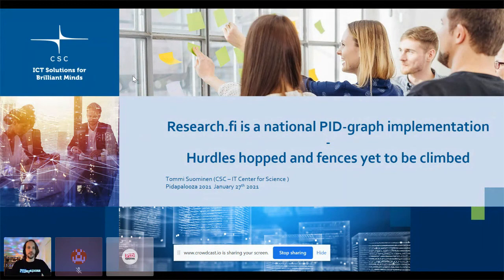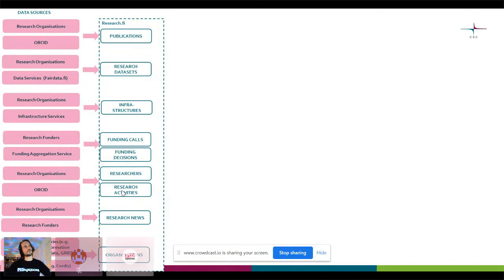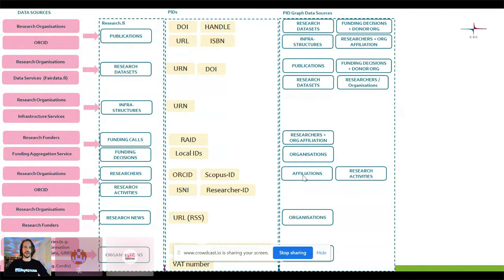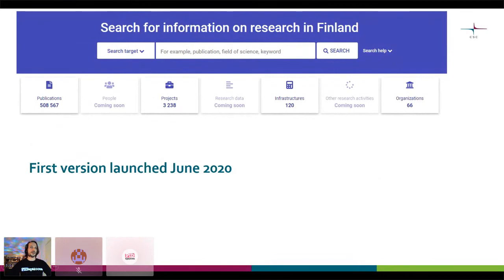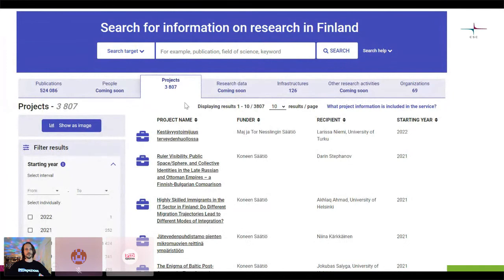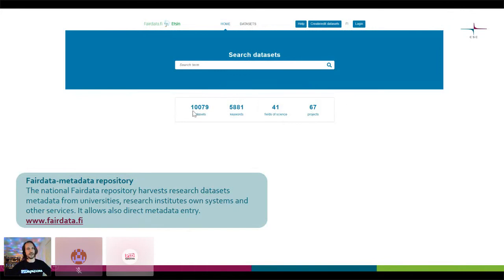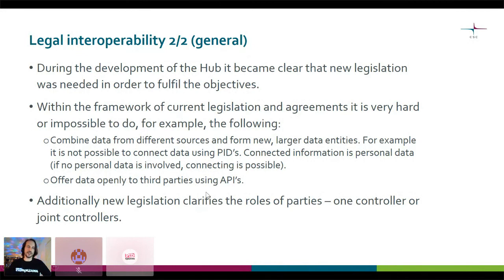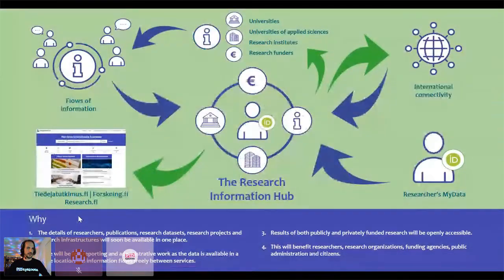Research.fi is a national PID graph implementation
"Research.fi is a national PID graph implementation" presented by Tommi Suominen.

The research.fi portal implements the concept of interconnecting different types of research outputs and research actors mostly though the utilisation of Permanent Identifiers (PIDs). The PID graph concept was introduced by Fenner and Aryani (1), which presents an approach that proposes the use of RESTful APIs. Our research.fi is a national portal that currently handles data integration via other less dynamic mechanisms, but still achieves the endgoal of interconnected research outputs. This is an active area of development, with other efforts on-going, such as the OpenAIRE Research Graph (2), Research Graph (3) , Scholix (4).

The research.fi aims to connect publications, with corresponding funding decisions, with research infrastructures and research datasets used in the study. While the data can be browsed by any aspect, and the linked data navigated through interconnected links, from our service design perspective, the central node in this graph is the researcher. That being said, many of the connections do not directly involve researchers. A user can view data from different perspectives, such as :
1) Datasets resulting from a given infrastructure
2) Datasets and publications generated under a given funding decision
3) Funding awarded to organisations
4) A given researcher’s publications, funding decisions, datasets, etc…

The research.fi service was published in June 2020 with the data types shown in figure 1. The incorporation of the additional data types is on-going. Naturally we will have the same hurdle as the other concurrent efforts, which is to find the information on how these different types of data items are connected to each other. Integrated systems have provided possibilities to give information e.g. on the projects relating to datasets, but such voluntary information is not frequently volunteered by the researchers entering data. The simplest and most unique way to establish these connections is via the use of PIDs. E.g. a connection from a publication to an author is made, when the user gives her ORCID identifier when submitting a paper to a journal.
Once the connections are established, many of the dataproviders are interested to read back the enriched connection data to the data that they have provided.

References
(1) Fenner, M., Aryani, A., 2019. Introducing the PID Graph — FREYA [WWW Document].